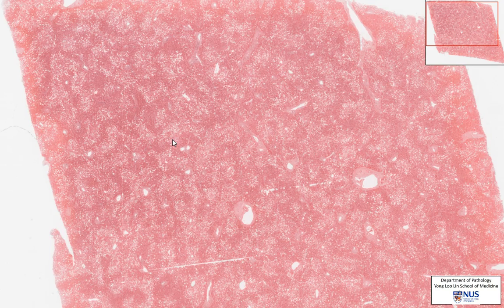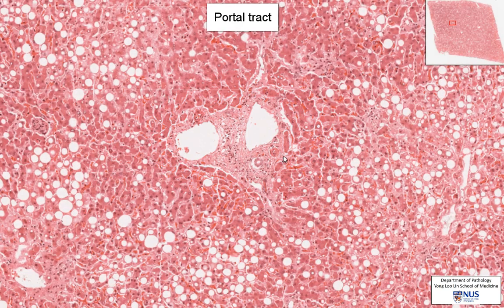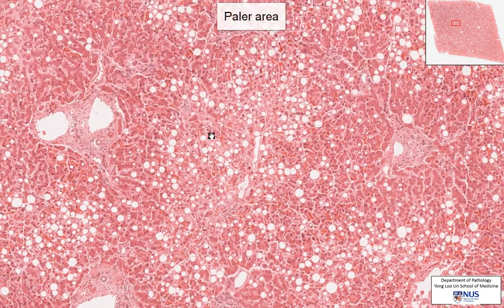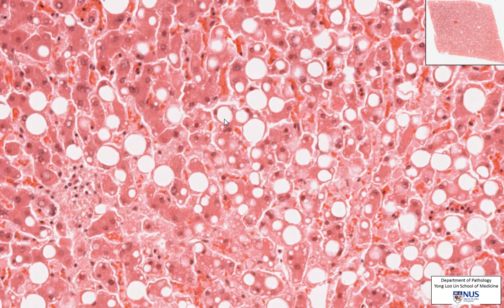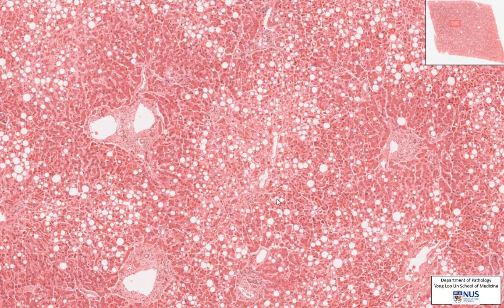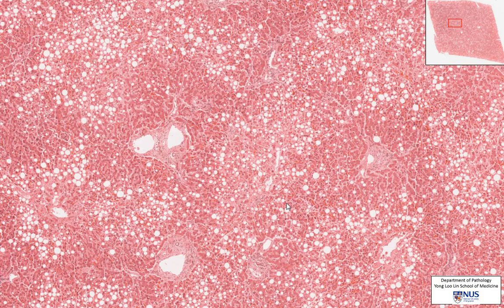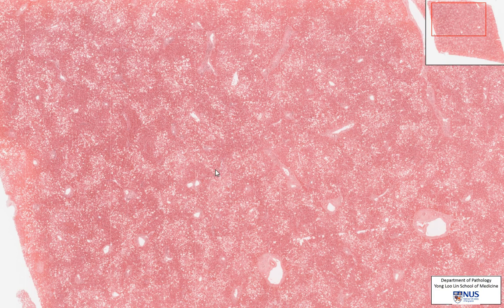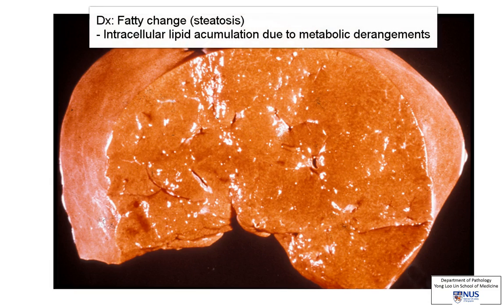Liver Fatty Change (Intracellular accumulations) - Microscopy